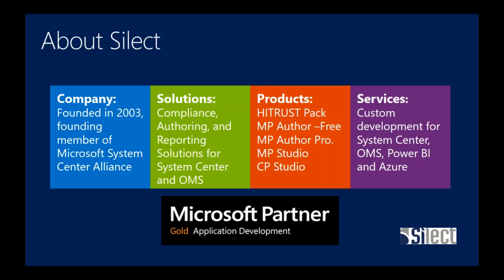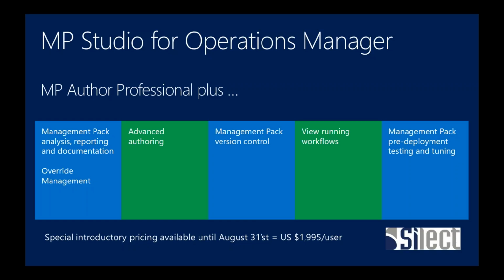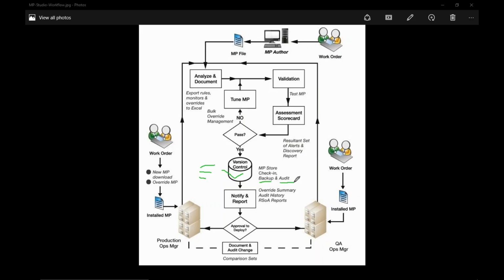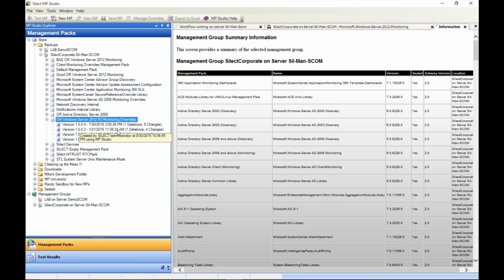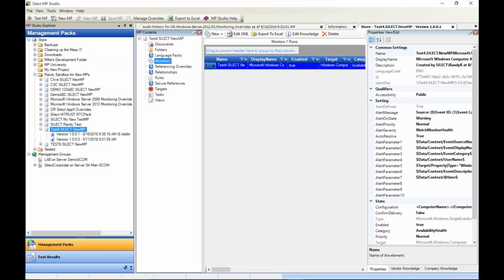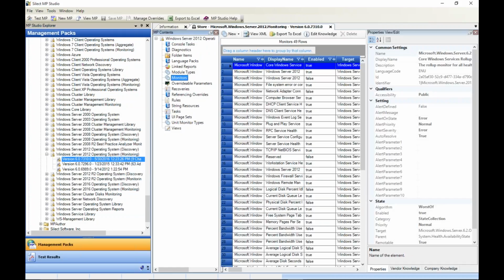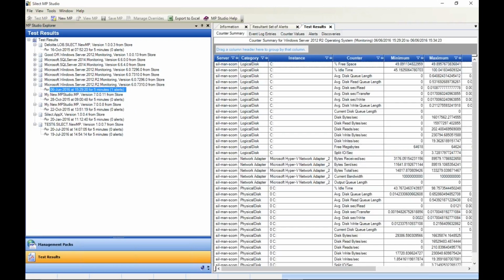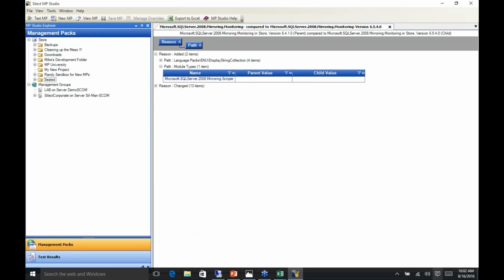Best Practices for Management Packs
Come learn about best practices for Management Packs and how MP Studio makes working with Management Packs easy!

- Author rich management packs for line of business application using advanced authoring capabilities such as process/dependency & aggregate rollup monitors
- View and Document management pack contents including override configuration in a single Excel workbook to enable concise analysis and sharing of configuration data
- Tune management packs and their overrides using MP Studio's bulk override management feature and save time by creating overrides for common properties
- Compare new management packs to previous versions to identify what has been added, deleted or changed and analyze the impact of new management pack versions against existing override management packs
- Create new override MP's with a complete set of overrides using MP Studio's override generator feature to deploy new management packs much more quickly
- Provide automated backup, rollback and centralized storage for corporate management packs with MP Studio's centralized version control MP repository
- Maintain a complete audit history of all MP changes for clear, concise tracking and reporting of who changed what and when for change management and auditing purposes
- Discover and report what rules/monitors are running on any agent with MP Studio's agent analyzer feature to better understand exactly what might be impacting your Operations Manager agents